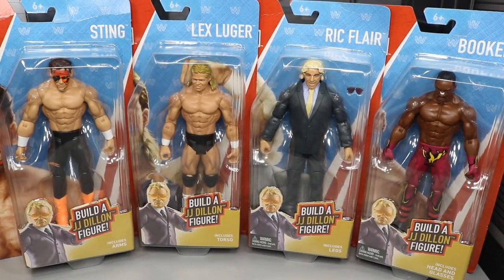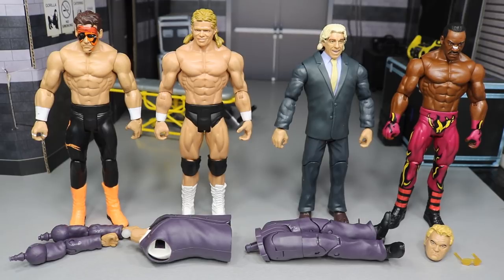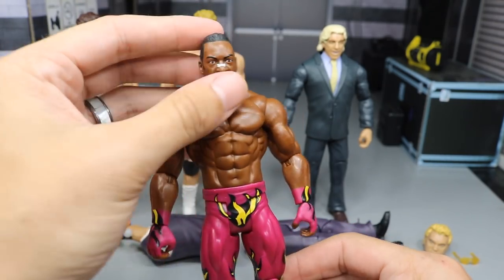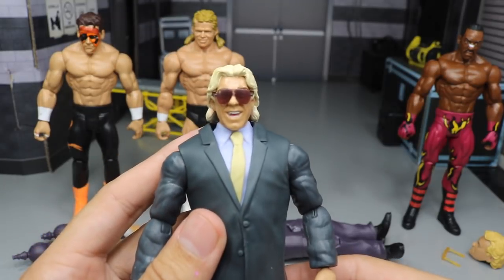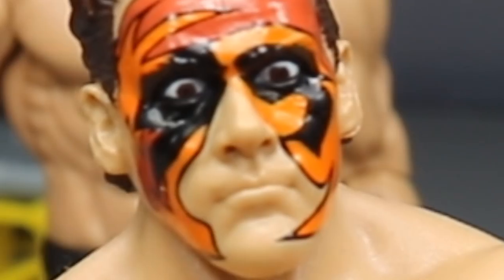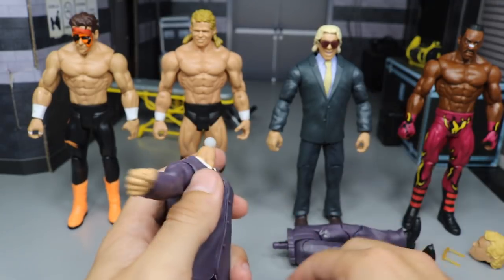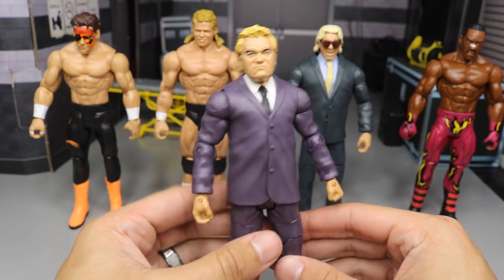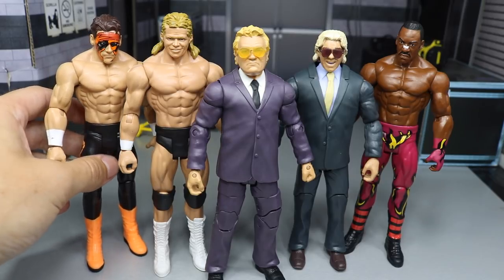WWE BASIC FLASHBACK SERIES BAF JJ DILLON FIGURE REVIEW!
Today we will be reviewing the brand new WWE Mattel Walmart Exclusive Flashback series basic figure series!

LIMITED QUANTITY!